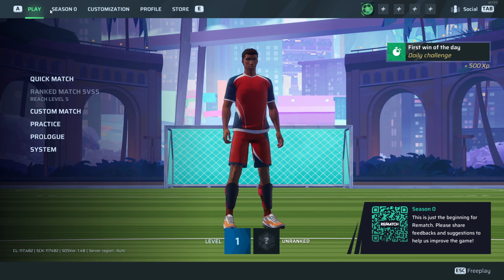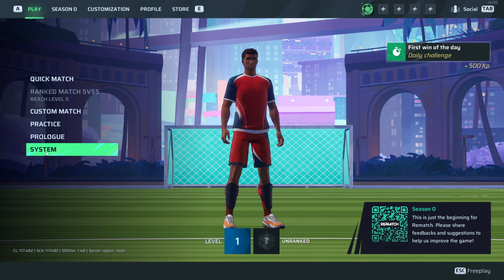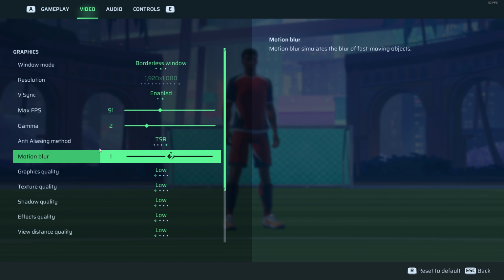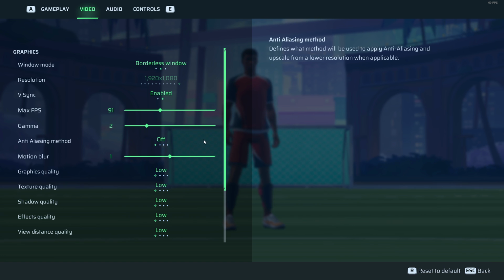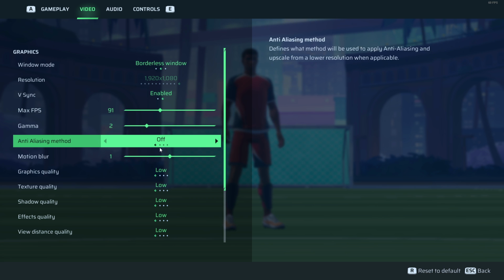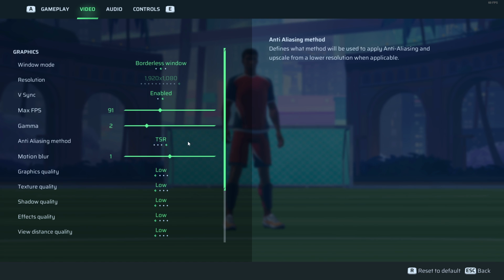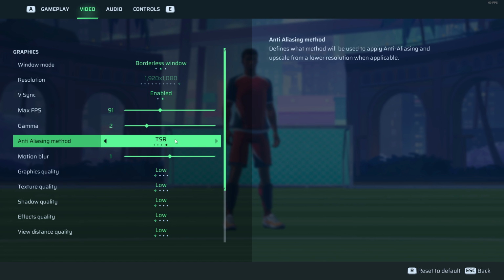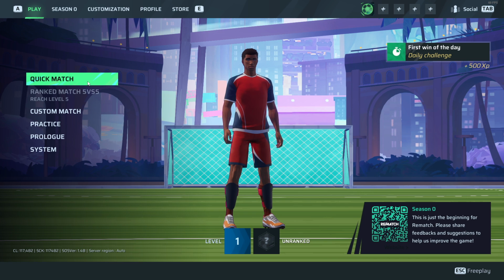REMATCH – How to Change Anti-Aliasing Method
If you want to improve graphics quality or boost performance in REMATCH, changing the anti-aliasing method is a simple way to customize your gaming experience. In this video, we show you step-by-step how to find and adjust the anti-aliasing settings in REMATCH, including options like FXAA, TAA, TSR, or turning it off completely. Learn how to access the video settings, choose the best anti-aliasing method for your needs, and make sure your changes are saved. Whether you want smoother edges or higher frame rates, this guide will help you get the most out of REMATCH graphics options.

How to change anti-aliasing method in REMATCH?
How to turn off anti-aliasing in REMATCH game?
Where are the video settings for anti-aliasing in REMATCH?

0:00 Introduction
0:07 Open play section in REMATCH
0:18 Go to system and options
0:24 Access video tab
0:32 Choose anti-aliasing method (Off, FXAA, TAA, TSR)
0:41 Save and exit settings
0:48 Summary